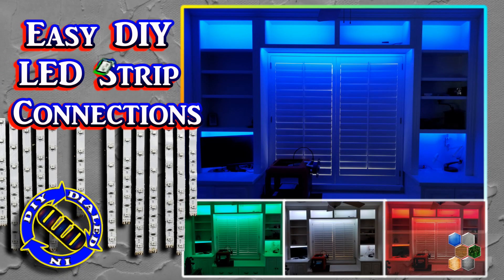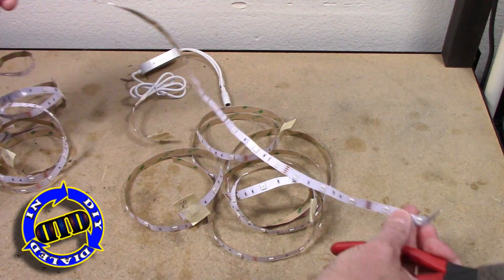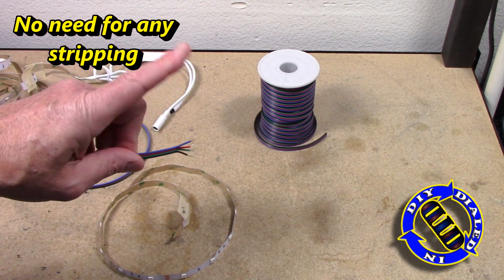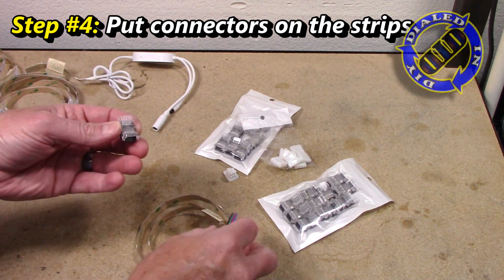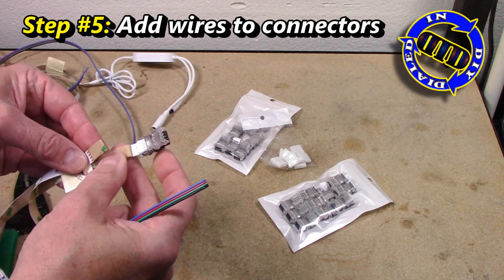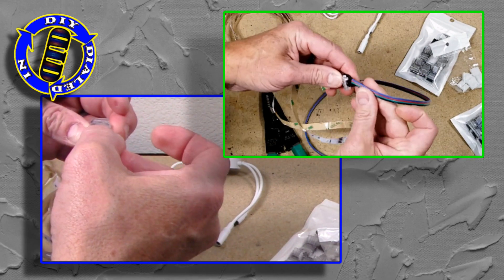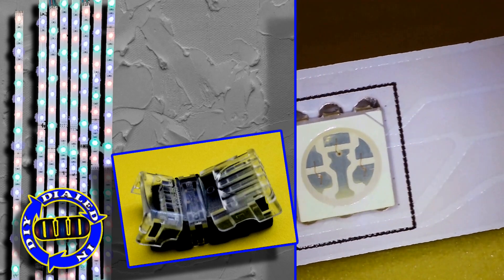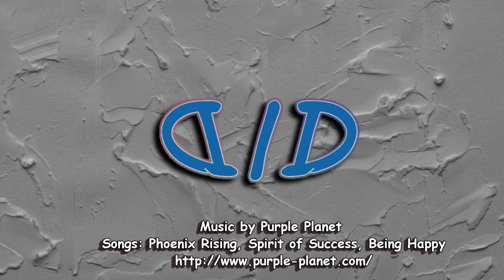LED Strips - Easy Cut and Connect no stripping or solder needed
LED light strips (aka strip lights) have many uses and are easy to modify. It is especially easy if you can avoid having to strip wires and/or solder your connections. This tutorial shows all the steps needed to easily connect separate sections of LED strip lights using quick connectors. Using this type of connector makes installing LED strip lighting easy under cabinets, on built in units, on book shelves, behind computers or TVs and so much more.

Cable bought on Amazon: C-able 100ft(30.5m) 22 AWG 4Pin RGB Wire Extension, Cable with Spool, Extend Wire for 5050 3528 LED strips (Note: it is what I already had and it worked fine even though connectors say 20 - 18 AWG)

Connectors bought on Amazon: Alightings RGB LED Connector for 4Pin 5050 Non-Waterproof LED Strip Lights- Strip to Wire Quick Connection, 20 - 18 AWG Wire No Stripping

Music by Purple Planet (songs: Phoenix Rising, Spirit of Success, Being Happy)

WARNING: working on electronics carries certain risks.  If you work with any electronics, then you are doing so at your own risk.  Cutting and reusing cables and components runs the risk of shorting power sources as well as components.  Please do your own research to ensure that you are fully informed and comfortable with what you are doing.  Choose the safety techniques that work best for you. You are fully responsible for any and all results of your actions should you attempt to recreate any of the actions shown in this video!